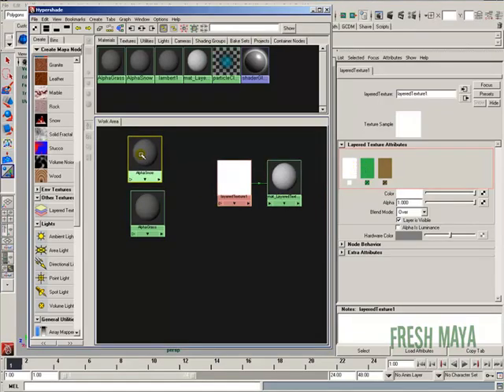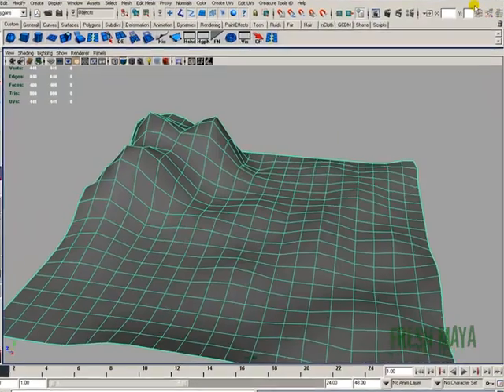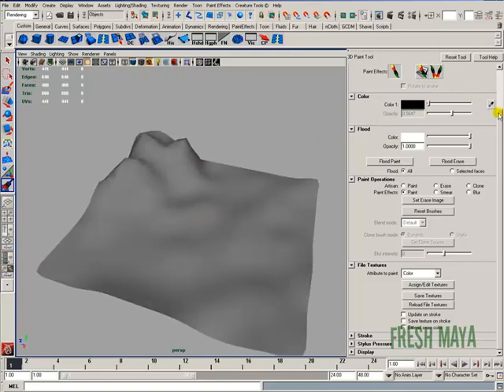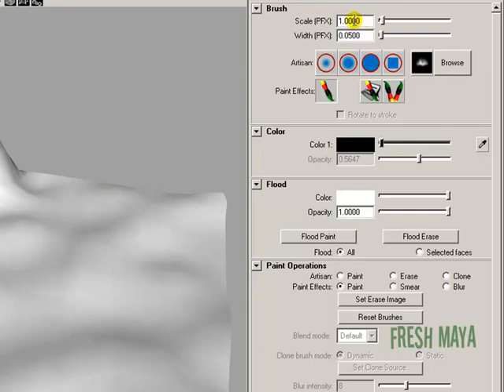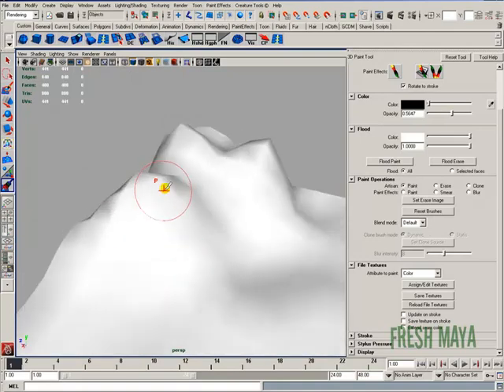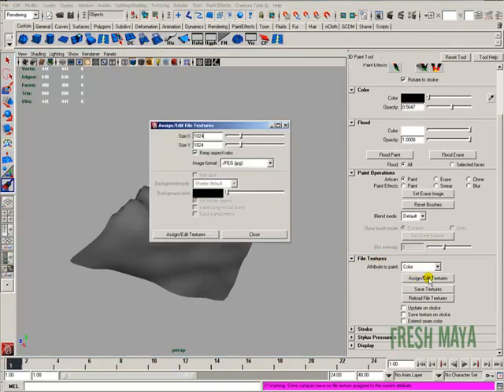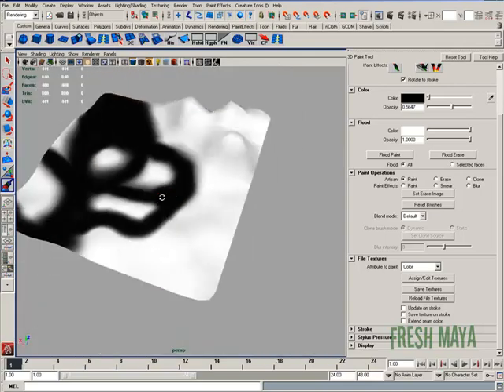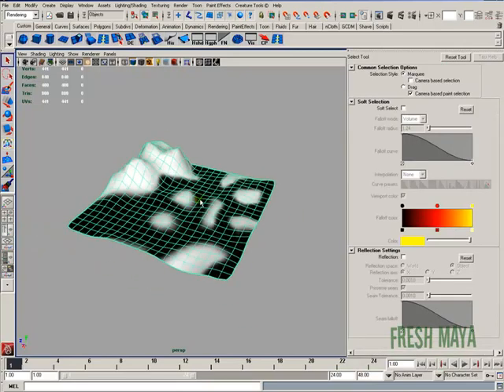Maya Texturing Tutorial: Ground Texturing (Part 2)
In this Fresh Maya video tutorial, Eric shows you how to texture a ground plane using layered textures.